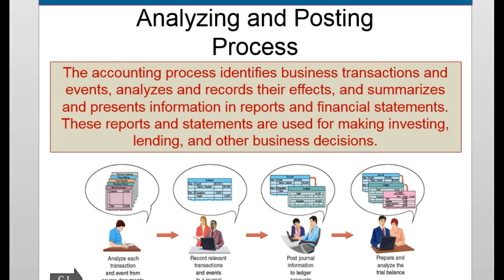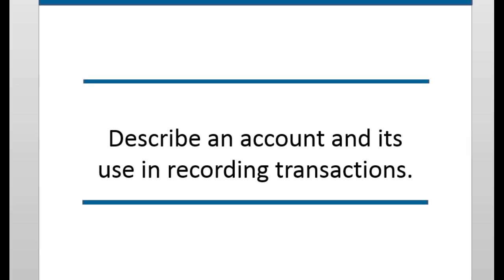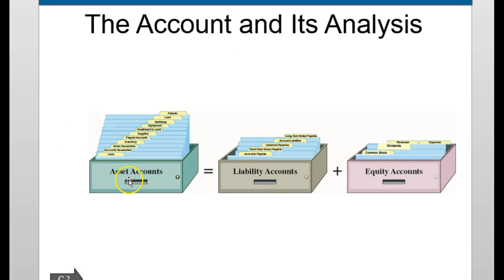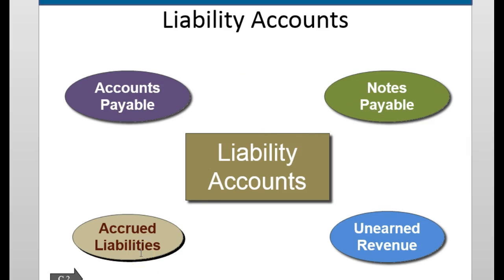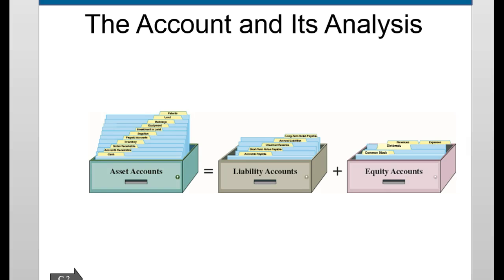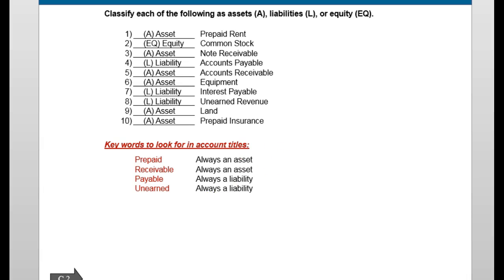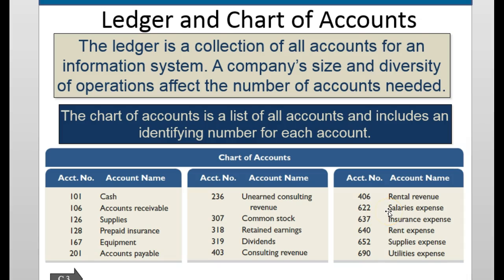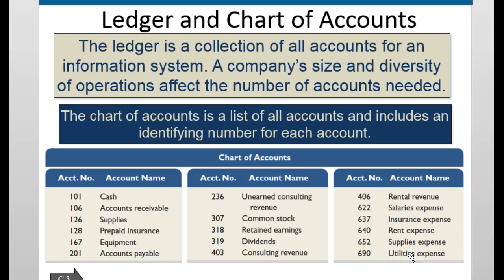Chapter 1 - Accounts - P1